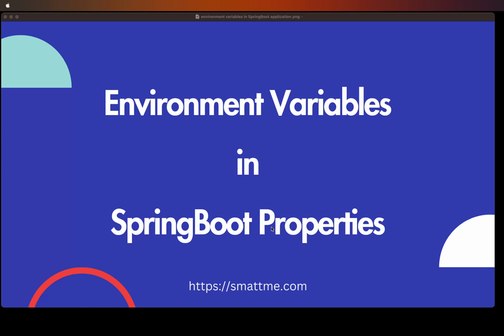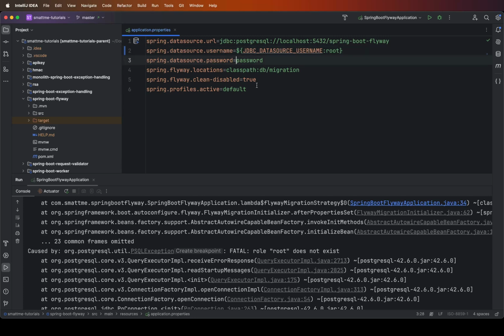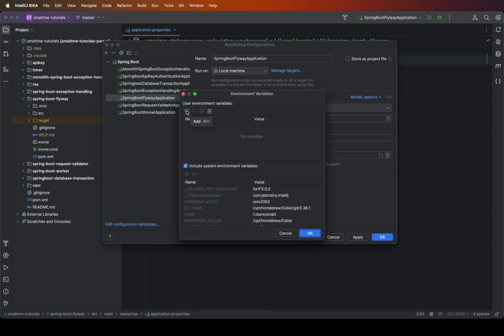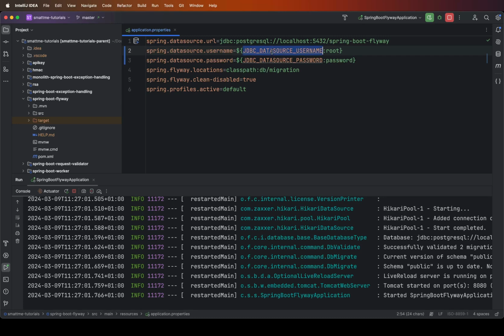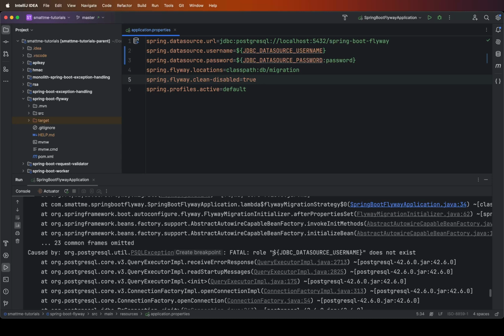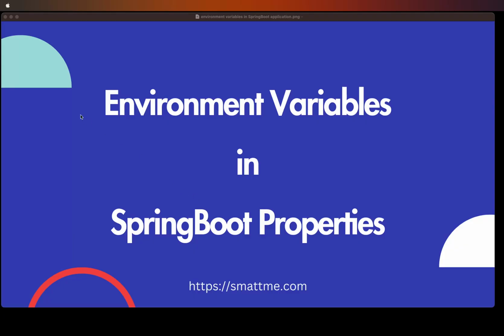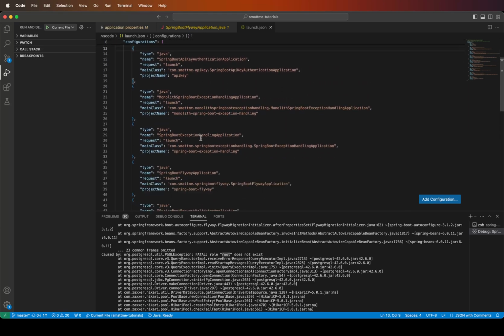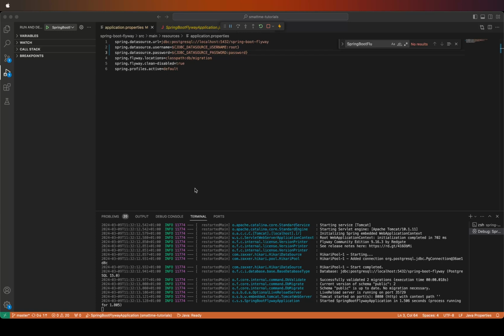Environment Variables in Spring Boot Properties: Override default values using Environment variables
In this video, we demonstrated how to use environment variables in Spring Boot application properties files to override the configured default values.

Oftentimes, Engineers work in a team where each individual has a preferred way of setting up their local development environment.
Some prefer to use the default ports, and username/password while others customise to suit their taste.

Each Engineer in the team will at one point modify the codebase in the team's scope and will need to run them locally. Because the configured values in the application are not the same as what they have on their machine, some Engineers will temporarily modify the application properties and hope to undo the changes before committing their change. They often forget.

Some will create a special application-profile.properties and add it to the git ignore file.

The same challenge surfaces when all the Spring Boot applications are configured to run on the default port 8080 and we want to run two or more on the same local machine at the same time.

The process described in this video helps solve these challenges by showing how to use environment variables override that can be applied per application.

We will see how to edit Run configurations in IntelliJ IDEA and VS Code.

0:00 Intro
1:30 Configuring env variables in application.properties and IntelliJ IDEA
7:30 Configuring env variables in VS Code